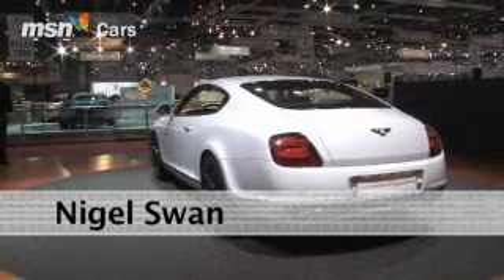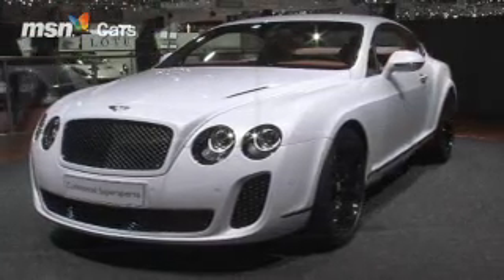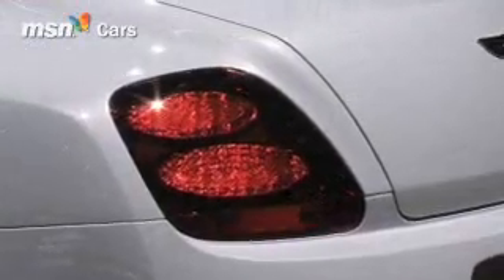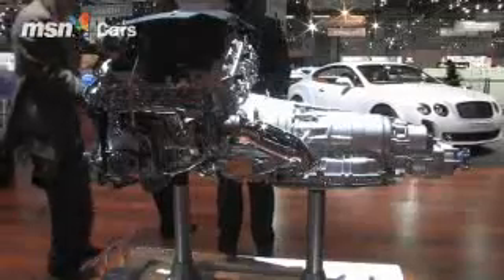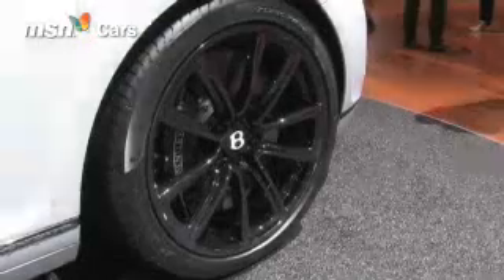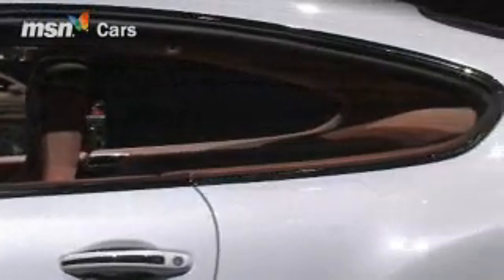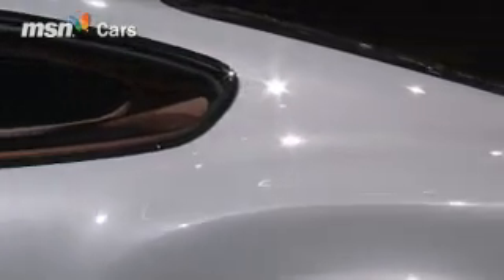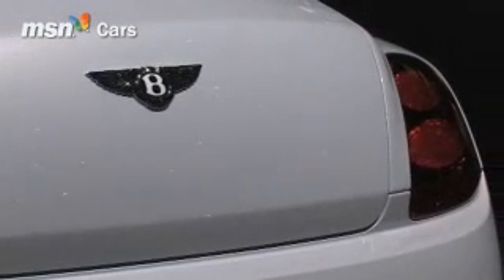Geneva Motor Show 2009 - Bentley Continental Supersports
We take a look at the new Bentley Continental Supersports, the most powerful production car they've ever made, and it's eco-friendly too